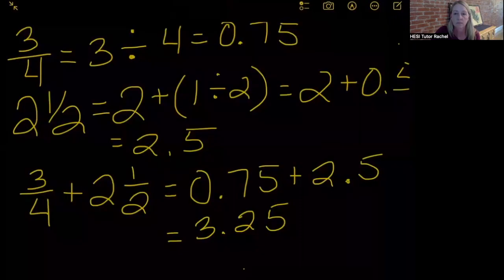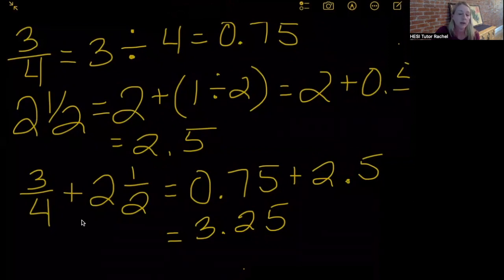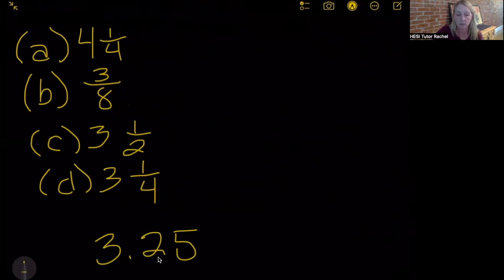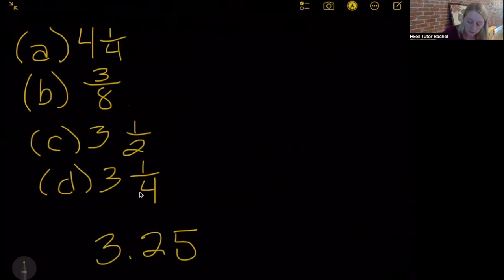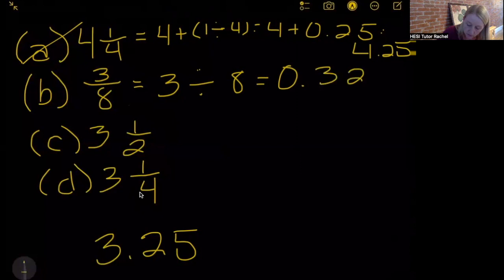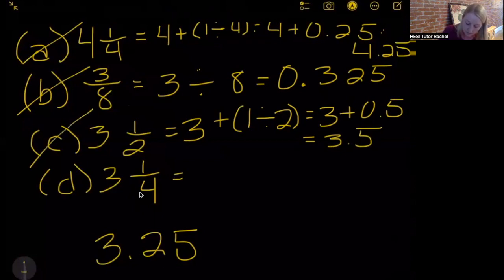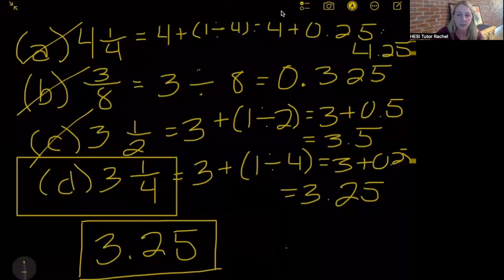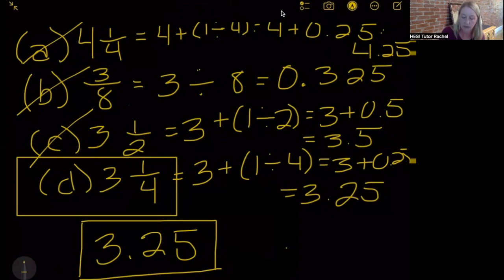HESI Math Fractions Part 2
This video is about HESI Math Fractions Part 2